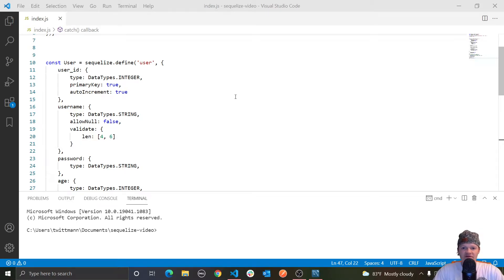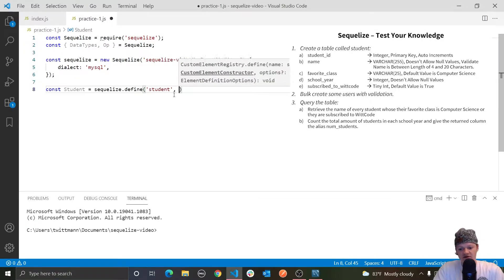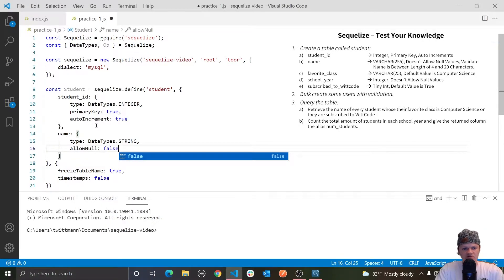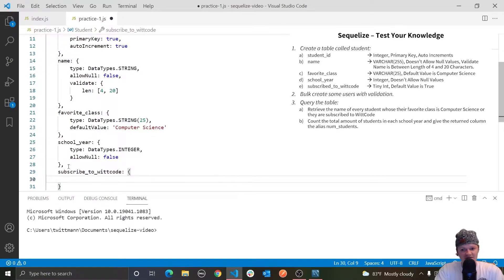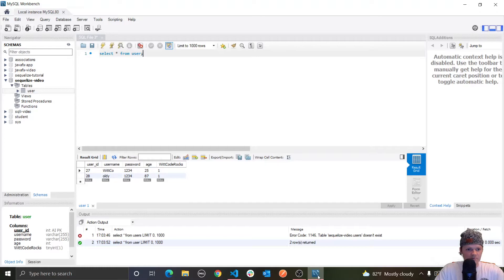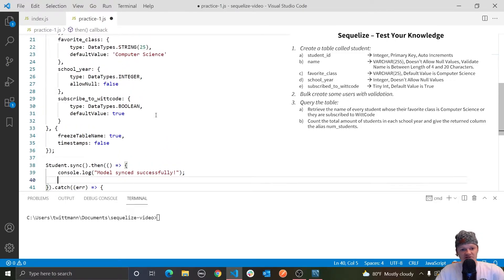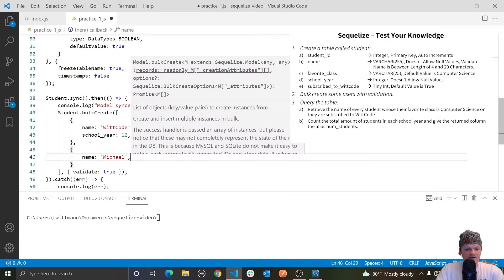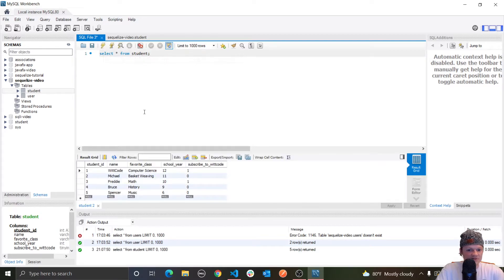Sequelize Tutorial: Episode 5 - Test Your Knowledge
In this Sequelize tutorial series we will learn everything there is to learn about Sequelize. In this video we will test everything we have learned so far by creating and querying a model.

⌛ Timestamps
00:00 - Intro
00:42 - Creating the Student Table
07:33 - Bulk Creating Users
12:33 - Querying the Students Table
17:30 - Outro